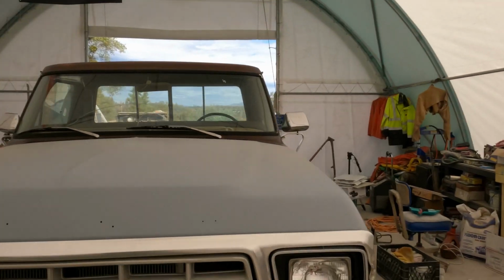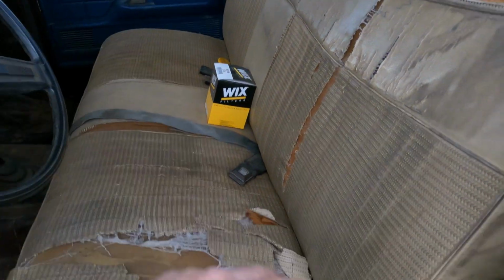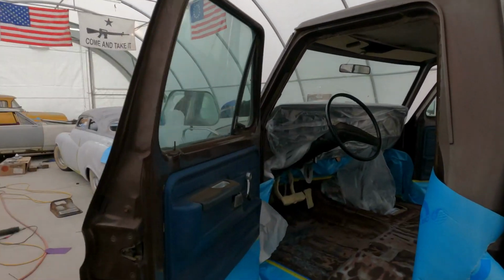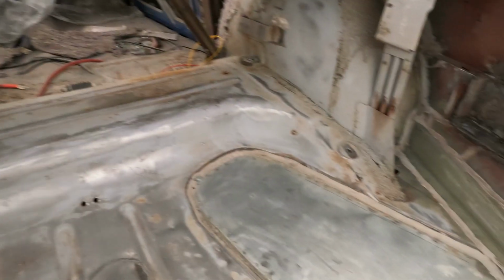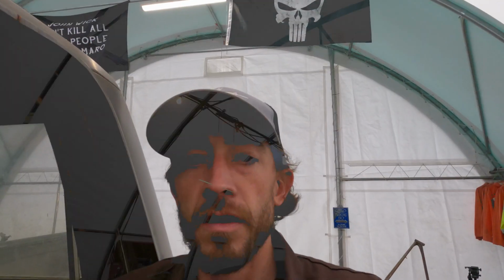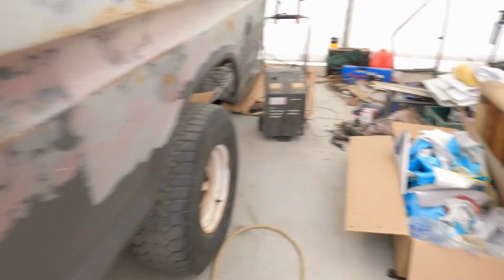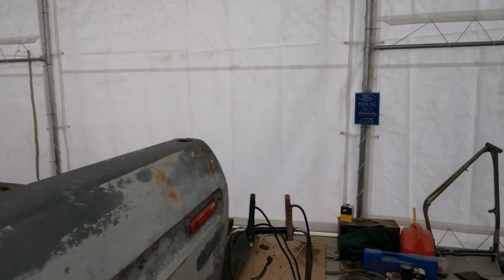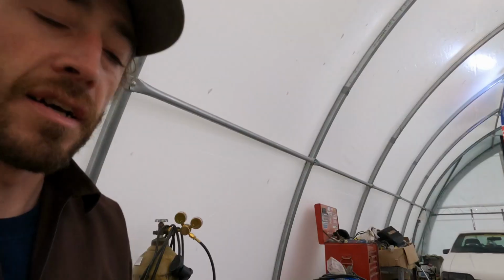THE 79 F150 IS GETTING THE FLOOR RAPTOR LINED AND INSTALLING THE NEW VINLY FLOOR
Raptor lining the floor in the 79 F150 and the trunk for the 50 Merc. Also install the new vinyl floor for the 79. The next thing I have to order for the truck is a shifter boot and bezel for the transfer case and transmission also lower cushion for the seat and upholstery.